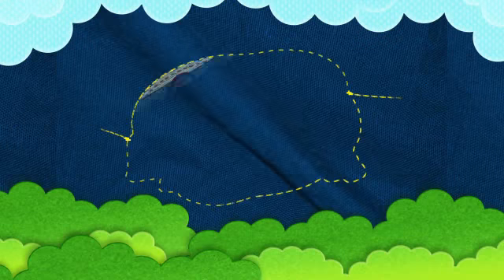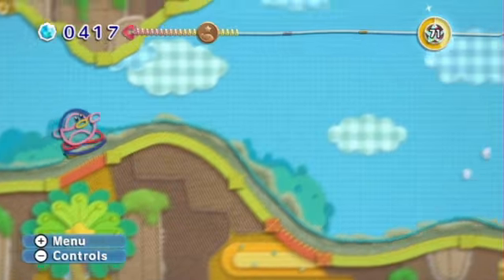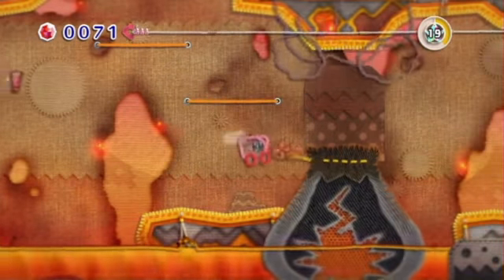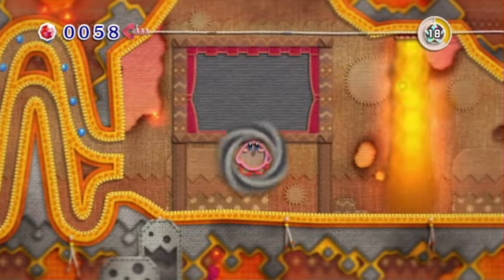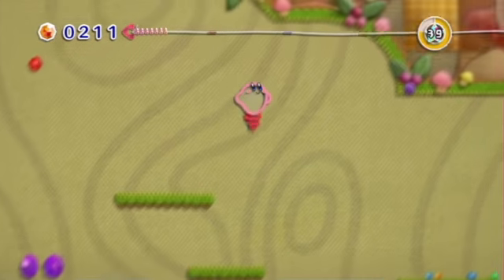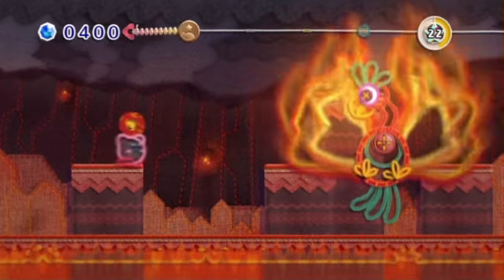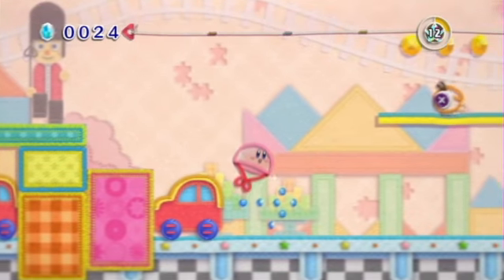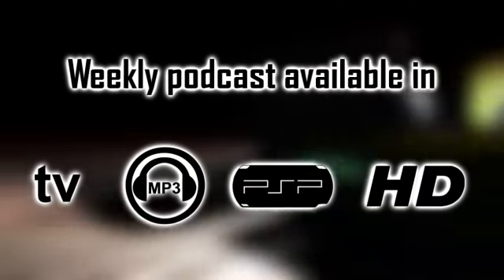Kirbys Epic Yarn review